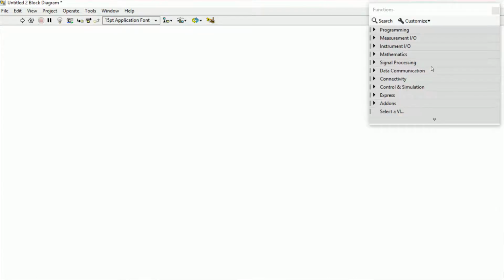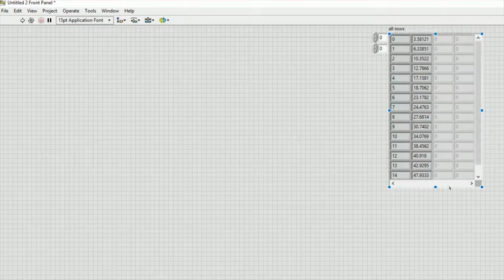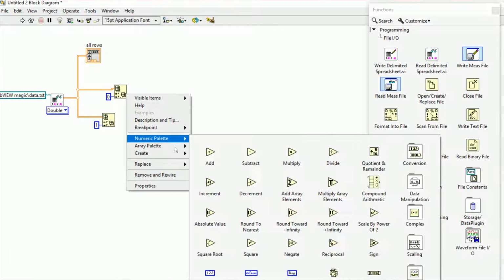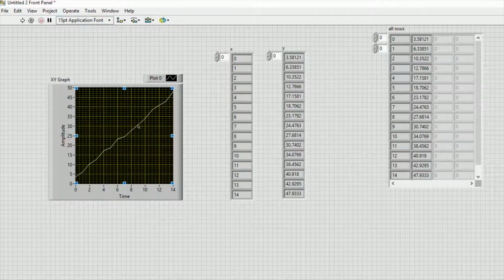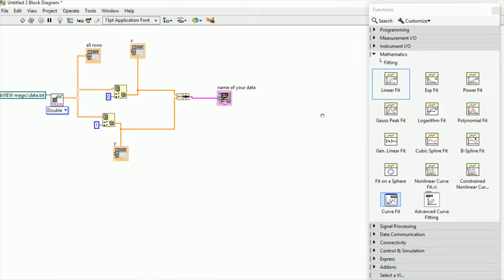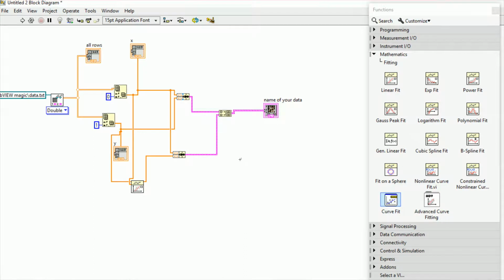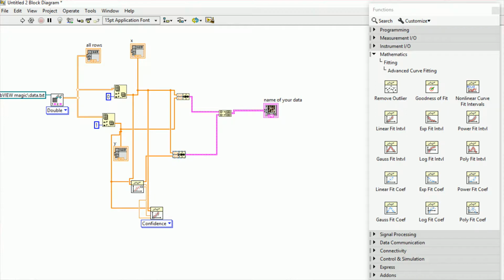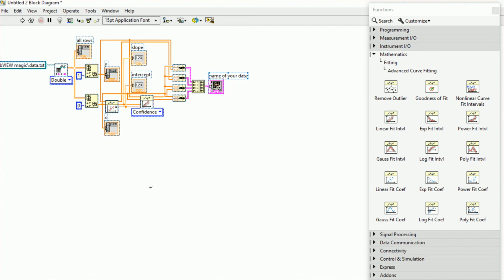Simple Linear Fit Plot in LabVIEW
It is expected that you already understand the maths behind linear plots, and linear fit plots.